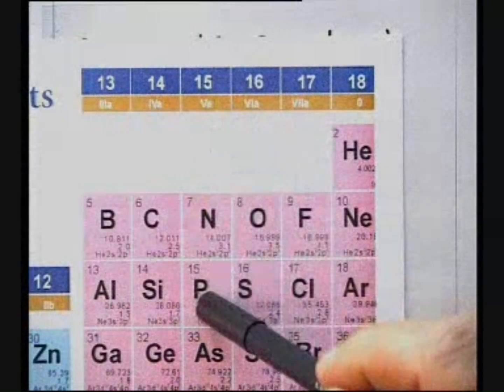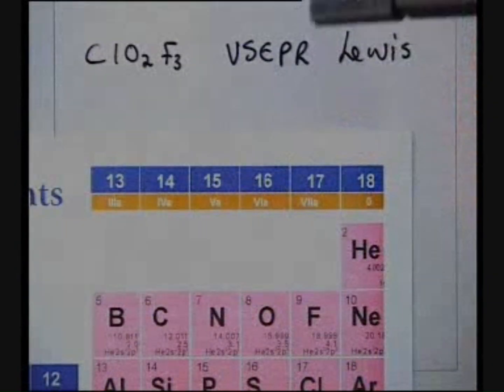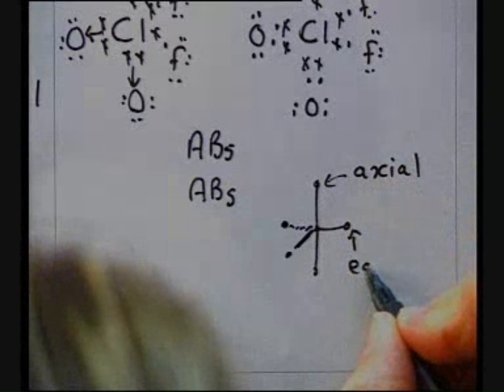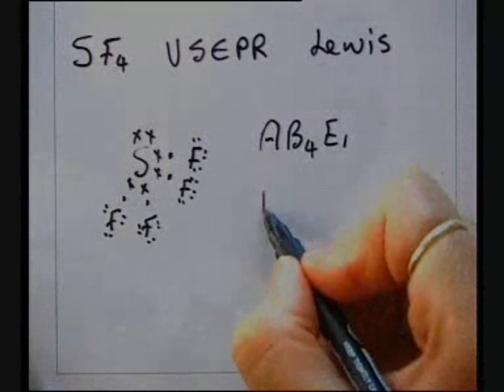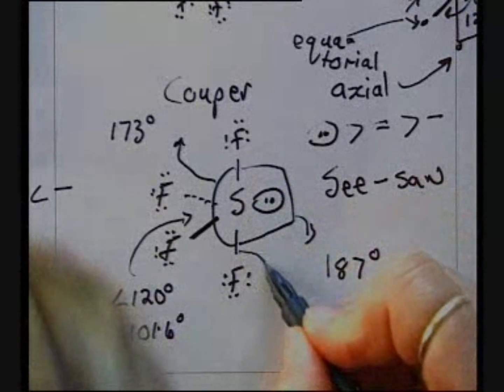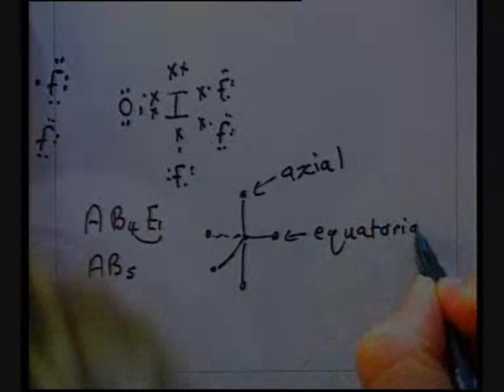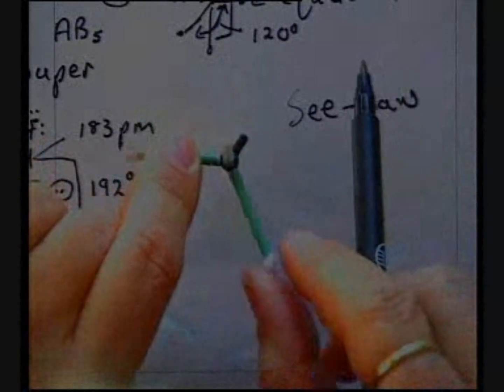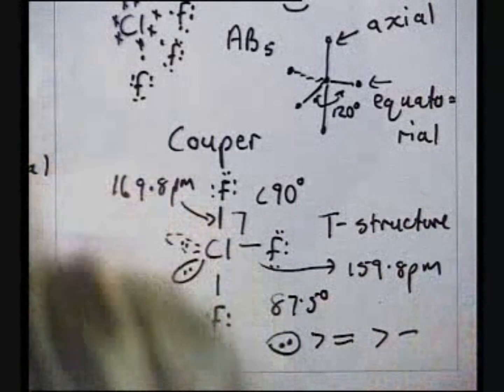Trigonal Bipyramidal EPG Lewis Structure Examples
Presented by Dr Elise Venter and Compiled by Mr H van der Poll.

Examples include Trigonal Bipyramidal, See-Saw, and T-Shaped molecular geometries